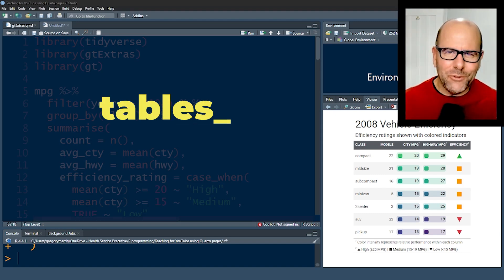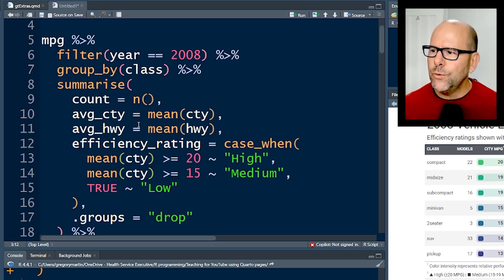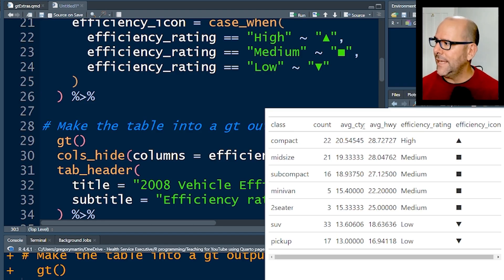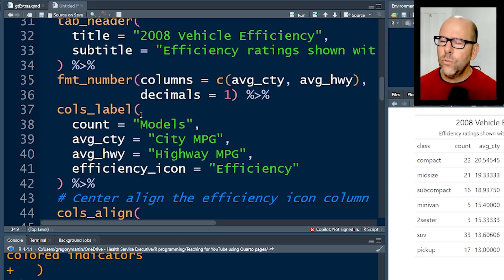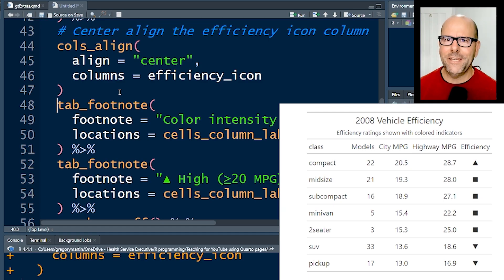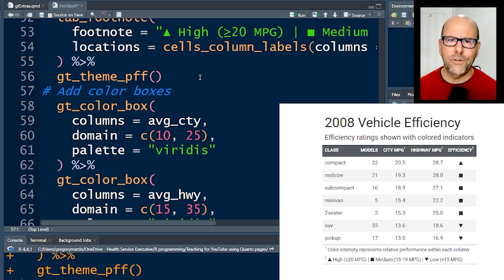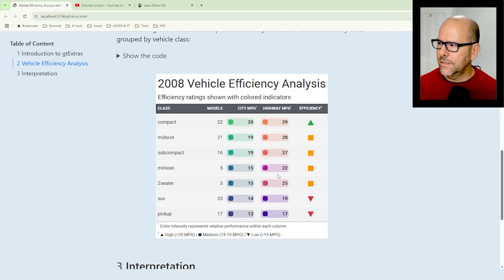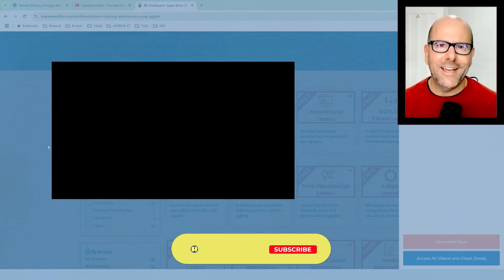gtExtras tables in R programming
Presenting data in tables that are absolutely beautiful is easy with the gtExtras package in R. In this video I walk you through how to format tables and present your data in a way that is easy to understand.